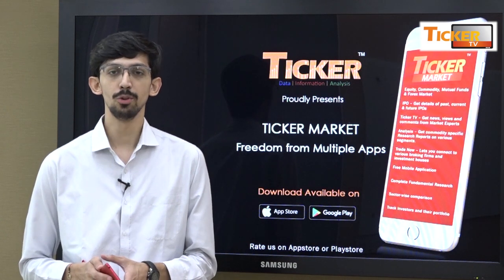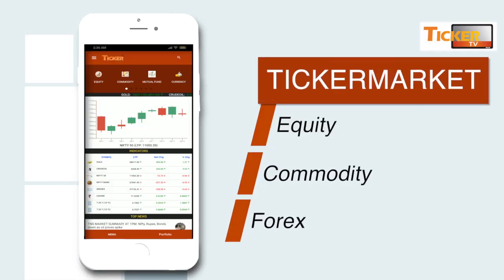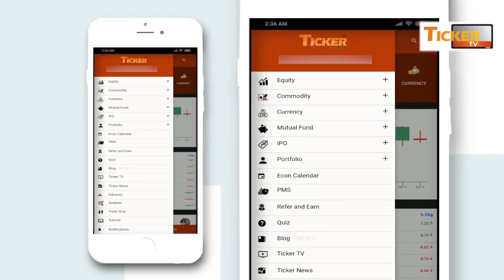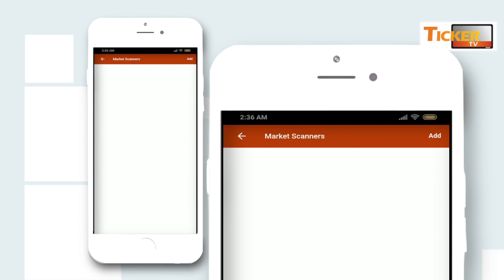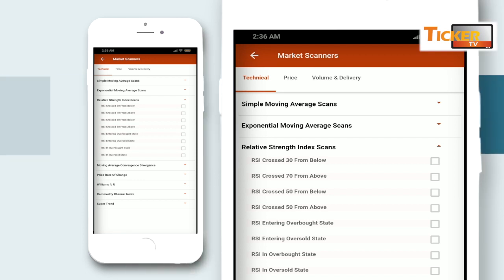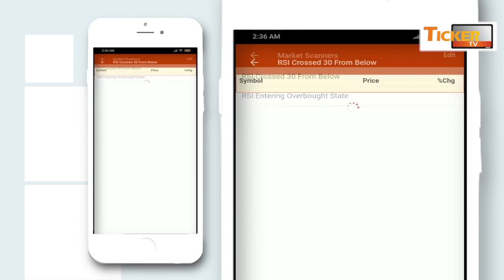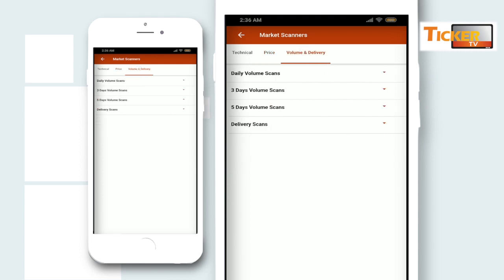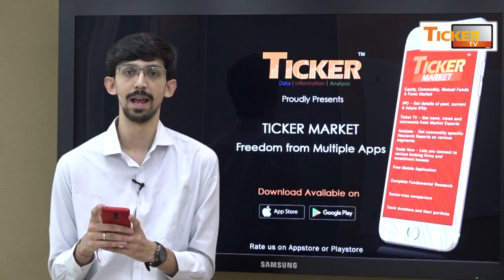How to use scanners in Tickermarket App: Ticker Tv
How to use scanners in Tickermarket App